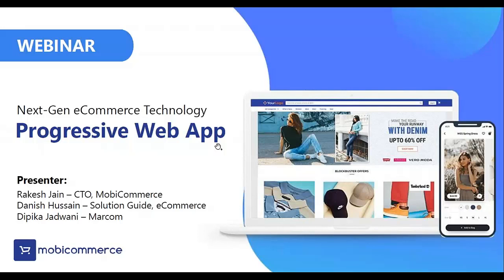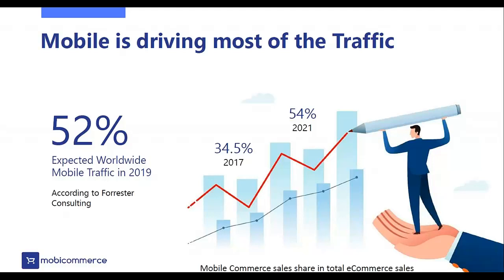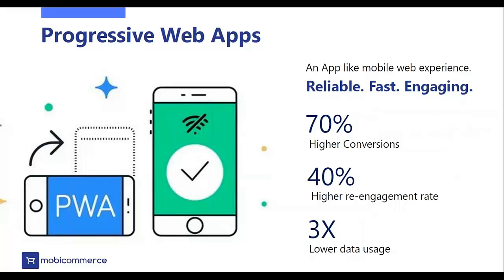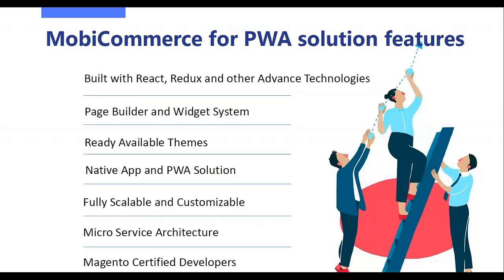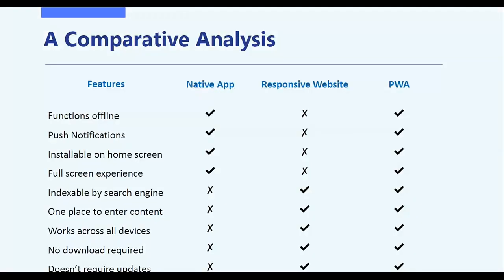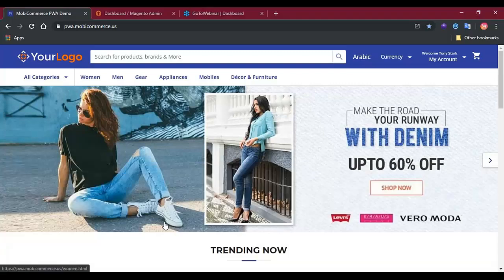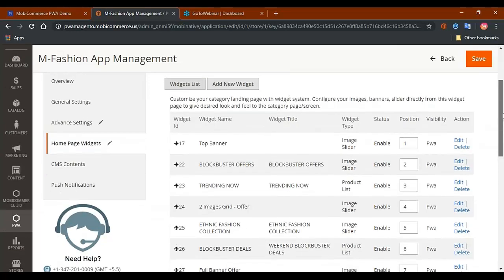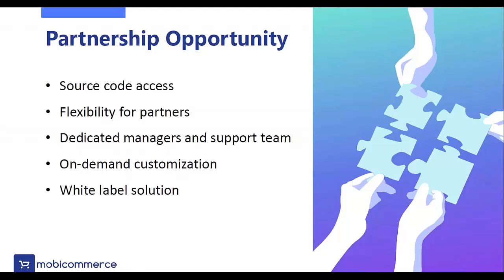PWA for eCommerce Marketplace Solution – Webinar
Progressive Web Application – PWA is growing world-wide at increasing pace. It has given record breaking conversion rates to eCommerce companies like Flipkart, Book my show and many more. Wondering what it is and how you can create it? Watch MobiCommerce’s Webinar recording in the video to understand in detail. To know more

The topics covered in the webinar is –

• PWA – a next-gen eCommerce solution
• Exciting features of PWA
• Why PWA for better user experience and higher conversion rate
• PWA for Desktop & Mobile – suitable for all size of devices
• The reasons why PWA eCommerce performs better in Google Search engine
• Live Demo of MobiCommerce Magento PWA solution
• Successful case studies of PWA solution